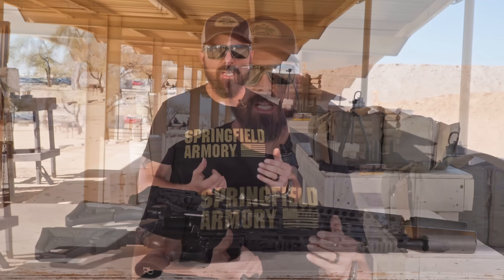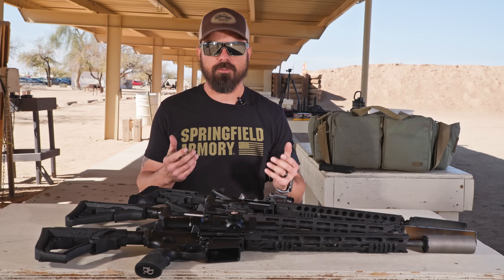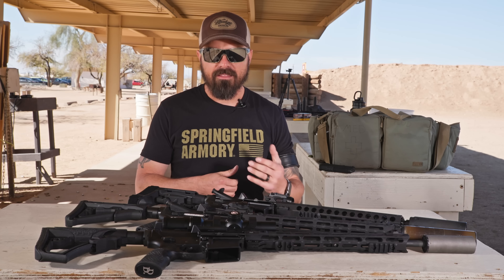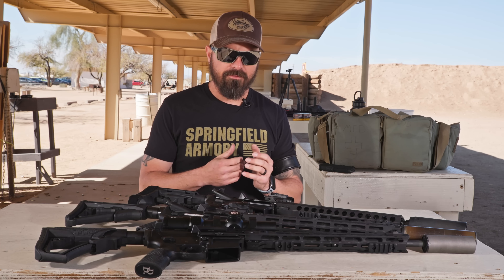Gas Back Bressure Mitigation Head to Head - Riflespeed vs Bootleg vs Superlative Arms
Unless you have a flow-through or low back pressure suppressor, gas back pressure mitigation is a big issue when it comes to running a suppressor on an AR-15 or AR-10 rifle. In this video Rob breaks down his top 3 picks for gas back pressure mitigation which includes Riflespeed Gas Controls, Bootleg Adjustable Bolt Carrier Group and the Superlative Arms Gas Piston System. Each of these systems has their merits based on your rifle configuration.

Shown in this video:
Riflespeed Gas Controls
Bootleg Four Position Adjustable Carrier
Superlative Arms AR-15 Piston System

00:00 - Start
00:33 - Gas Mitigation Precautions
02:27 - Favorite 3 Gas Mitigation Systems
03:30 - Riflespeed Gas Controls
05:51 - Bootleg Adjustable Bolt Carrier
09:31 - Adjustable Gas System: Superlative Arms
11:00 - Suggested Gas Tuning